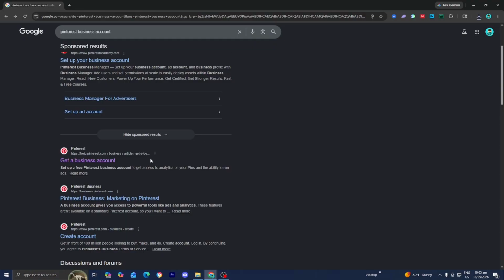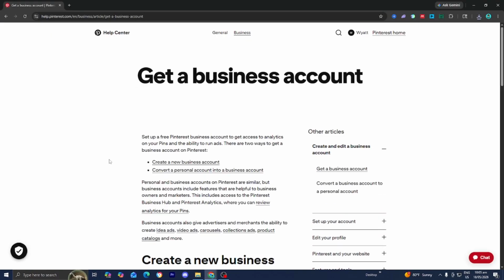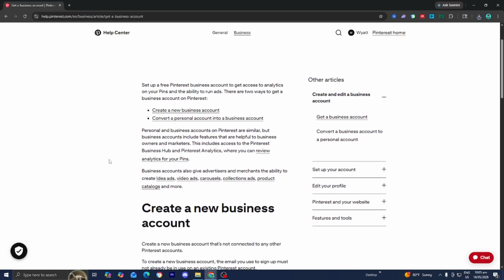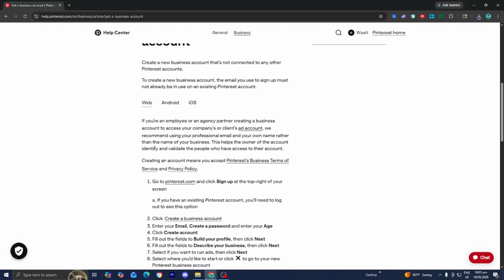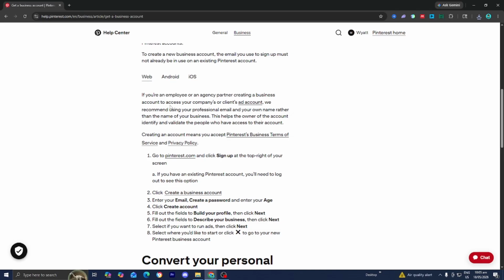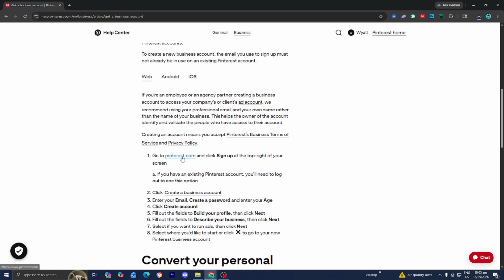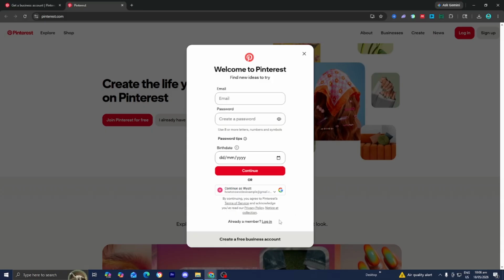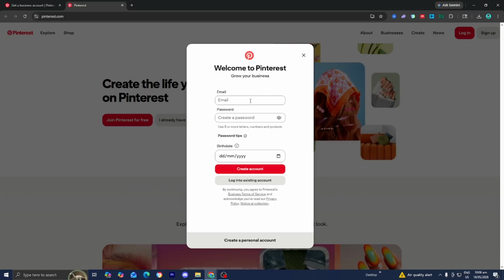How To Make Business Account On Pinterest! - Tutorial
Learn how to make a Business account on Pinterest step-by-step in this easy tutorial! In this video, I’ll show you how to create a Pinterest Business account, set up your profile, access Pinterest analytics, and start growing your brand or online business.